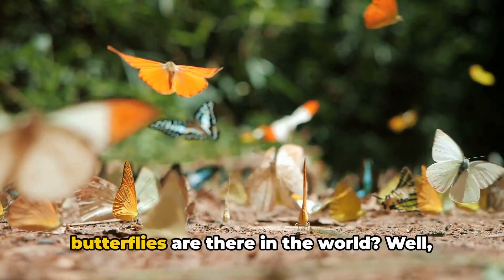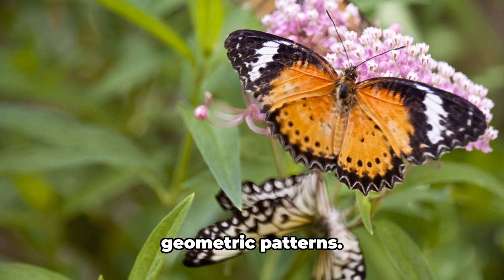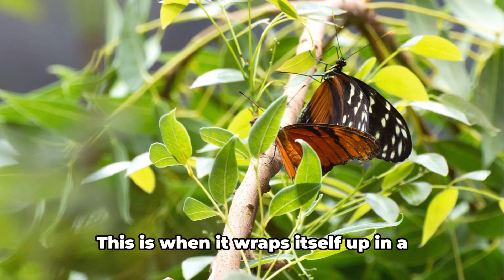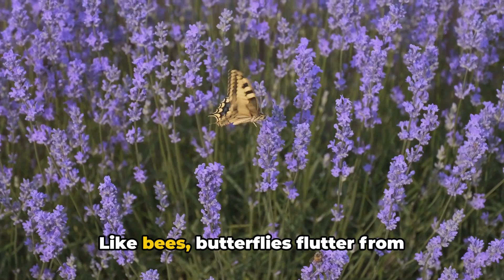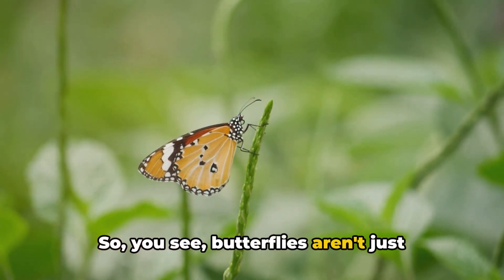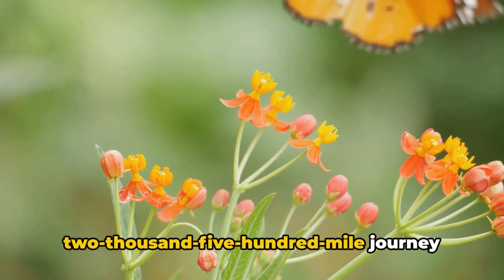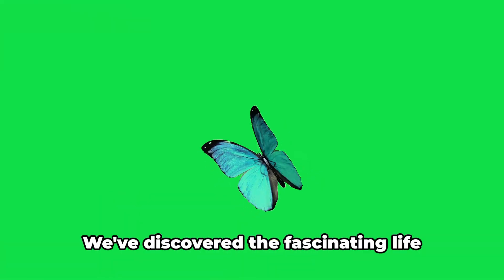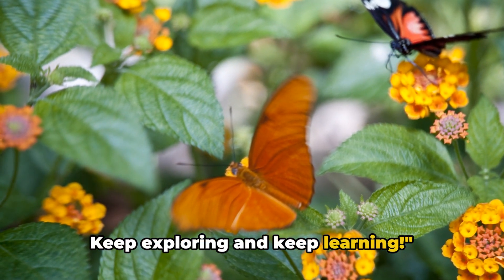Butterflies The Colorful Flyers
"FlutterBy Friends: A Kaleidoscope of Butterfly Adventures!"

🌸 Description:
Greetings, little nature enthusiasts! Welcome to "FlutterBy Friends," the whimsical haven on the internet where vibrant butterflies dance, flutter, and bring the magic of the garden directly to you. Join us in an enchanting journey as we explore the captivating world of butterflies—where every flutter is a story, and every garden is a canvas of colorful wonders!

🌼 Butterfly Ballet in Bloom:
In "FlutterBy Friends," witness the Butterfly Ballet in Bloom as these winged wonders showcase their vibrant colors in a mesmerizing dance of nature. Flutter alongside them as they gracefully flutter from one flower to another, creating a living masterpiece in the heart of the garden.

🎨 Crafty Garden Wings:
Join us in the Crafty Garden Wings corner, where we transform everyday materials into butterfly-inspired masterpieces. From crafting delicate wings to creating whimsical garden scenes, it's a crafting adventure that'll have you spreading your own creative wings in no time!

🎵 Garden Serenades:
"FlutterBy Friends" is not just about visuals; it's a musical journey too! Immerse yourself in the Garden Serenades as our butterfly companions flit and float, creating a symphony of delicate melodies. It's a harmony of nature's own composition that will have you swaying to the rhythm of the blooming garden.

🌺 Wondrous Winged Tales:
Dive into Wondrous Winged Tales as we unravel the fascinating stories behind each fluttering friend. From their incredible metamorphosis to their crucial role in pollination, "FlutterBy Friends" is your storytelling sanctuary, where every chapter is as magical as the delicate wings that grace the garden.

🤔 Butterfly Quest Expedition:
Curious about butterflies? Our Butterfly Quest Expedition is here to explore the secret garden of knowledge with you! Learn about different butterfly species, their life cycles, and the fascinating ways they contribute to the magical balance of nature. It's an expedition into the colorful realms of butterfly wisdom!

So, little garden explorers, hit that subscribe button, grab your imaginary butterfly nets, and let's embark on a fluttering journey in "FlutterBy Friends," where every garden bloom is a stage, and every butterfly is a star in the aerial ballet of nature! 🌈🌿🦋